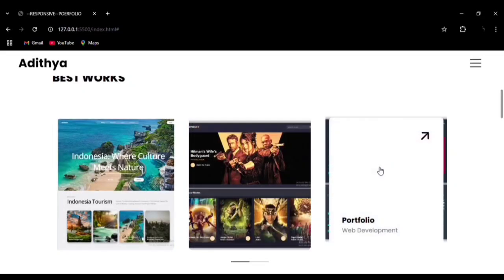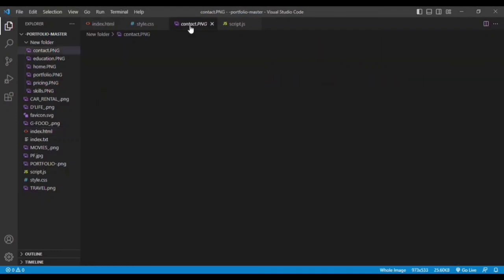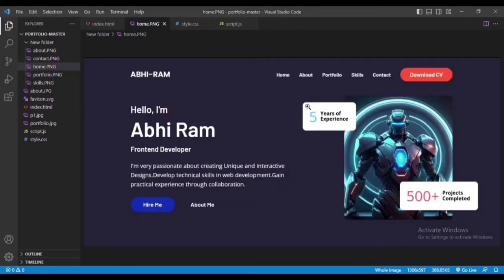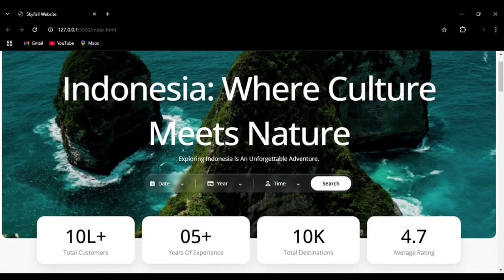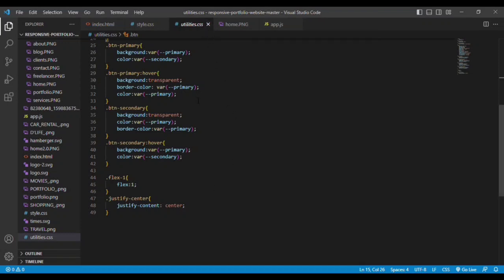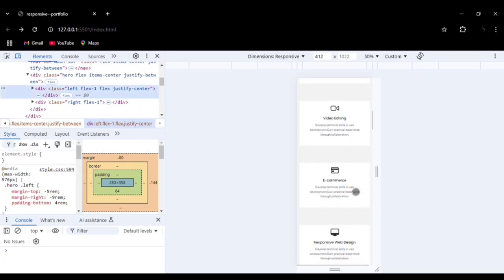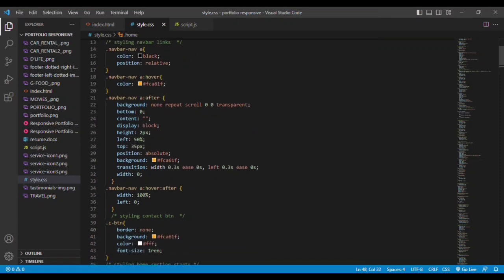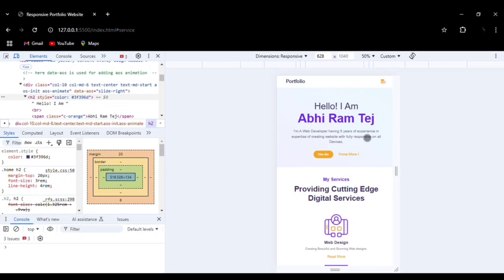Build 5 Real World Projects in 3 Hours! | Full Frontend Projects HTML, CSS JAVASCRIPT